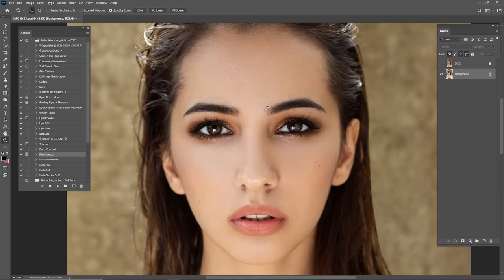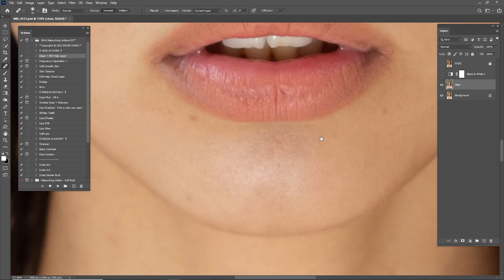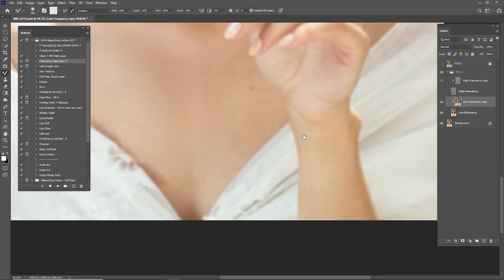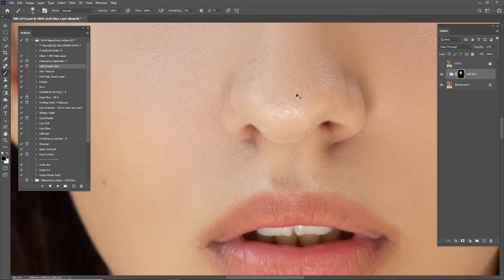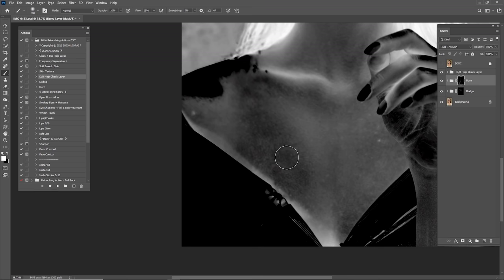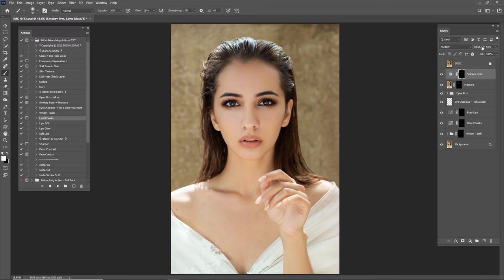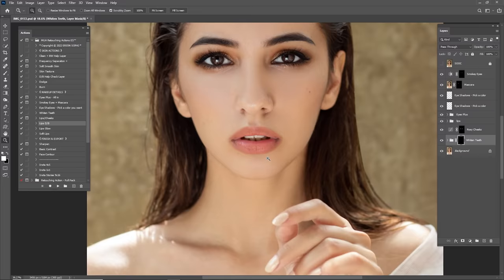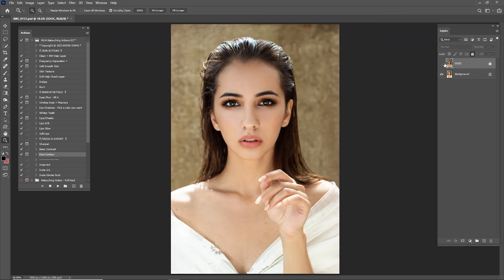High End Professional Retouch - Beauty Retouch ( Photoshop )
Photo by Anastacia Chernovalova